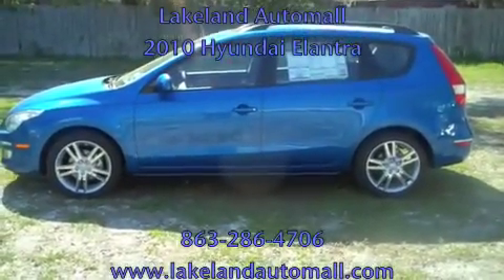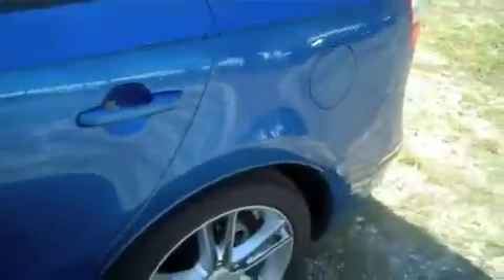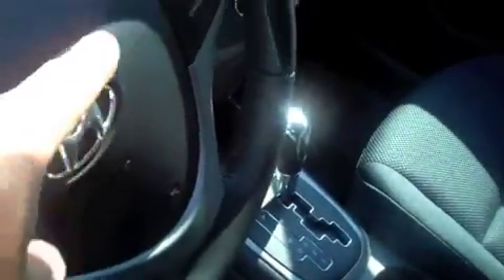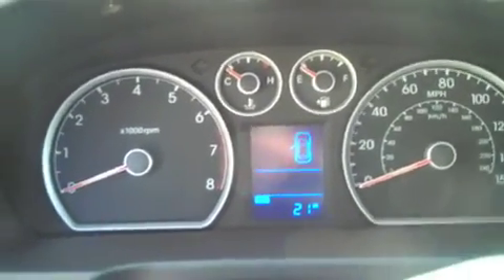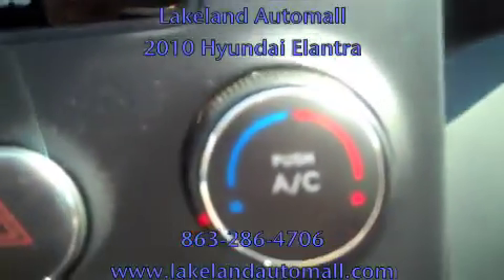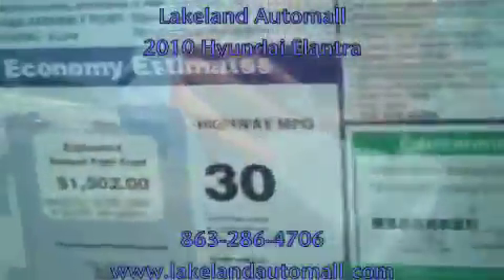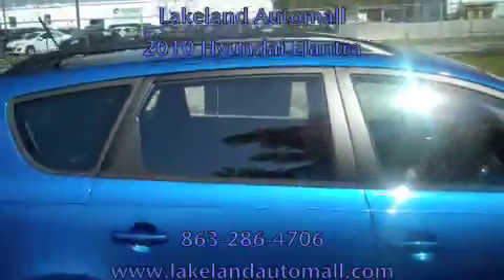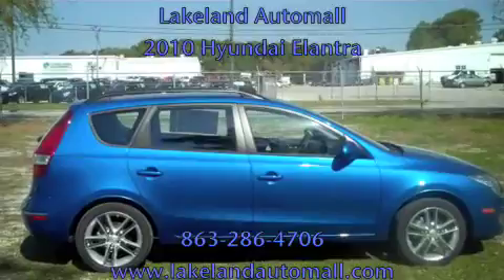2010 Hyundai Elantra Touring @ Lakeland Automall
We have a strong and committed sales staff with many years of experience satisfying our customers' needs. Feel free to browse our inventory request more information about vehicles, set up a test drive or inquire about financing by calling .

Or you can always come down and see us 1430 West Memorial Blvd.